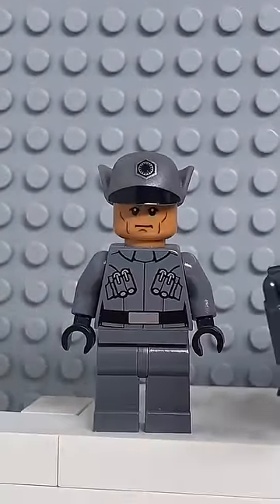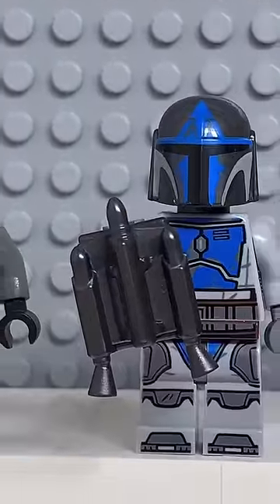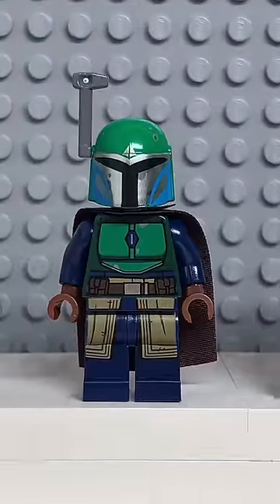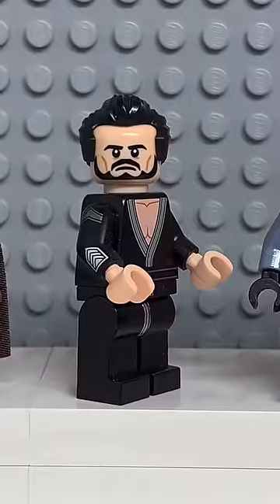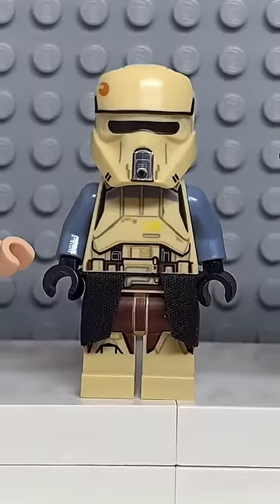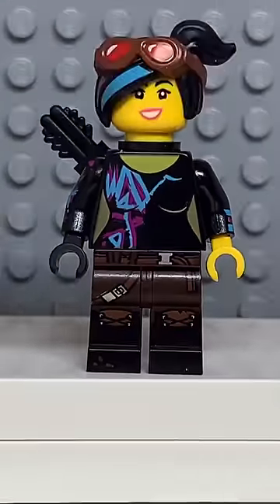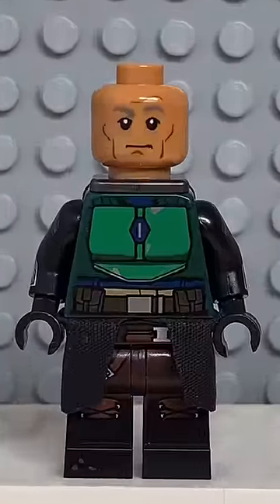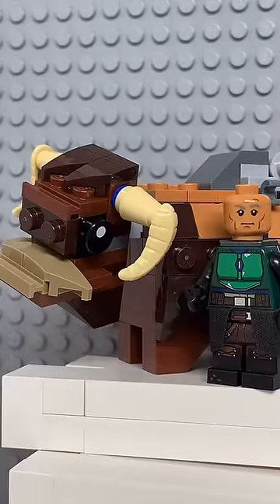How to make a LEGO Boba Fett without using any parts from LEGO Boba Fett!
In todays video I show you how to made a custom LEGO Boba Fett minifigure without using any parts from LEGO Boba Fett minifigures!